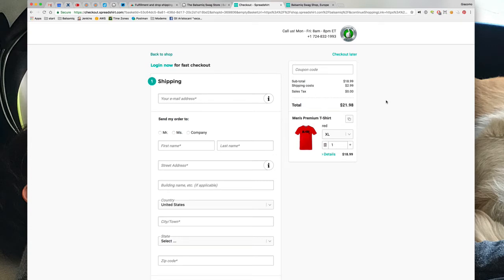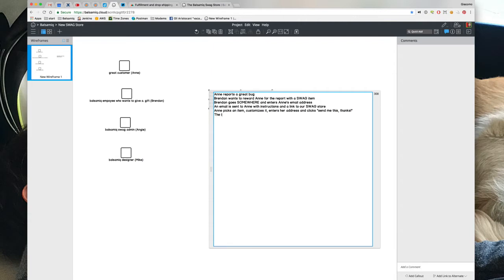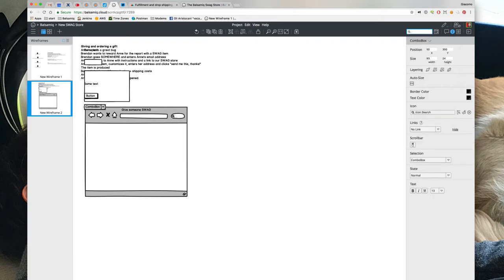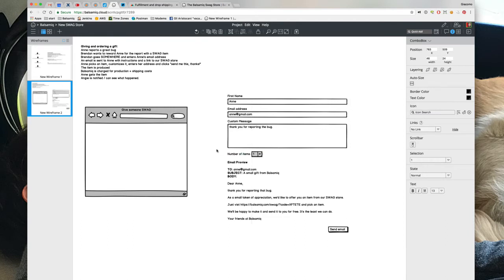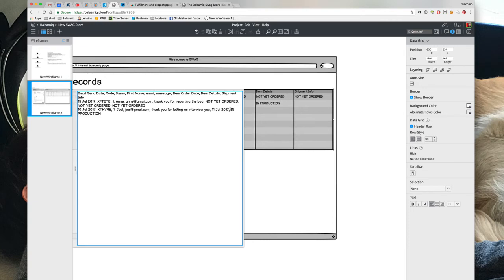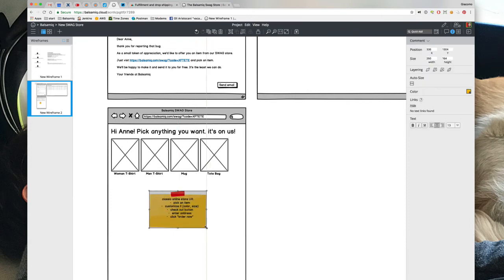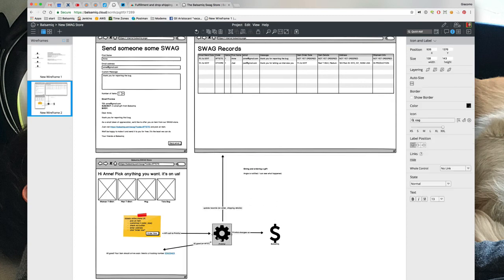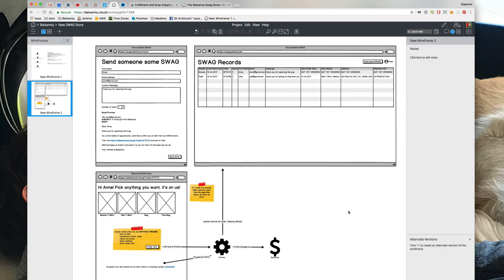Designing a new SWAG gift program - Wireframing with Balsamiq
In this episode of Live Wireframing with Balsamiq, Peldi thinks through an idea for a new process to send SWAG gifts to our customers.